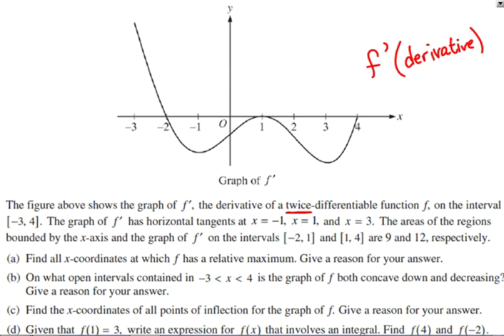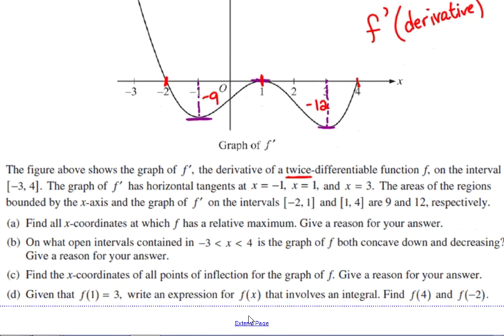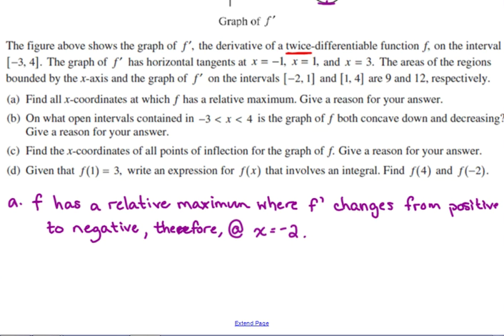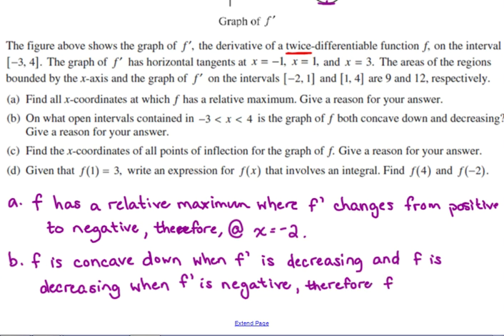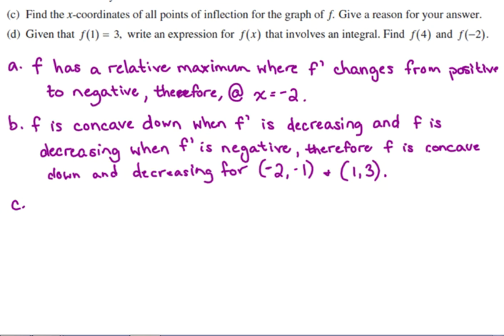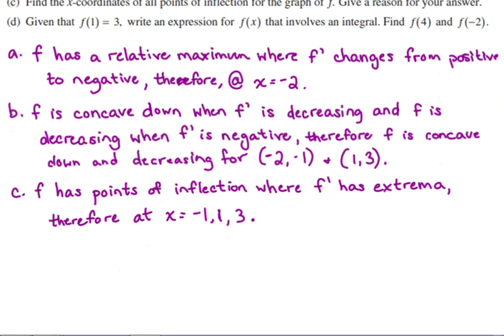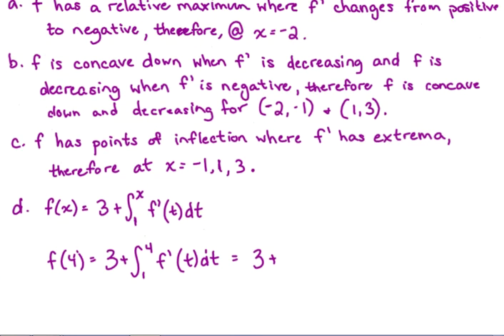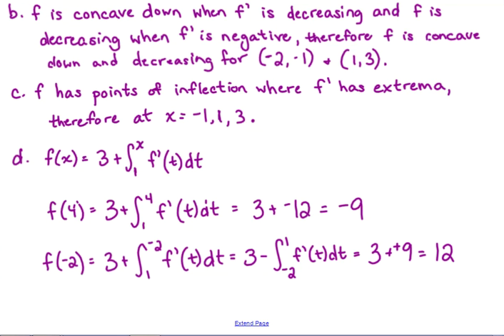FRQ Type #2~Graphs without Equations #3